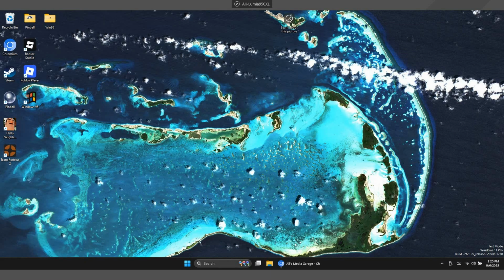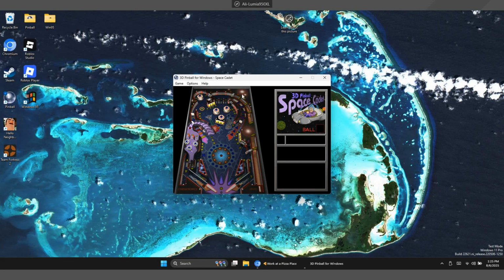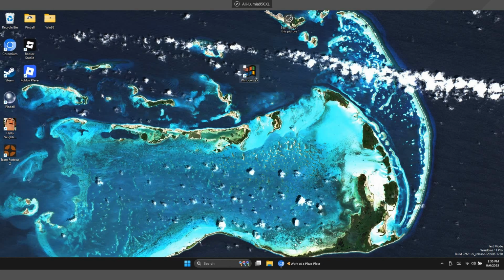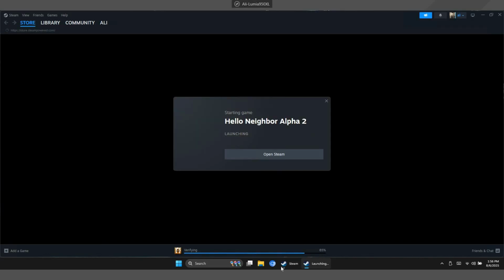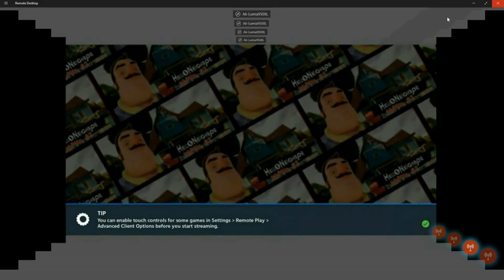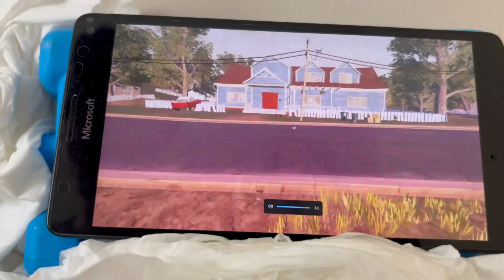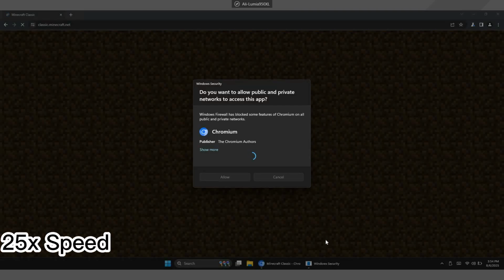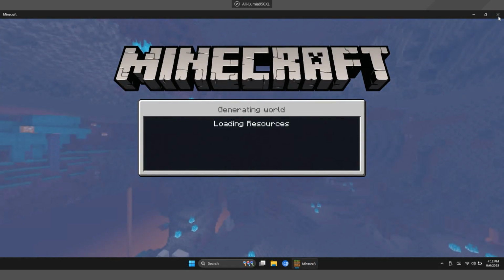Can the Lumia 950 XL replace your PC? | LumiaWOA Followup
Better than a Steam Deck? Probably not.
Thanks to the viewers who suggested me what to test!